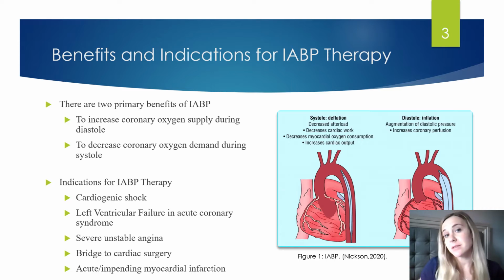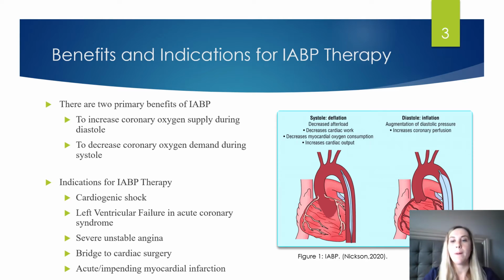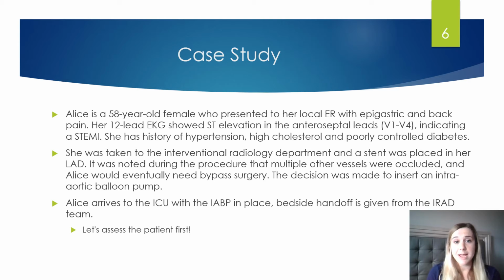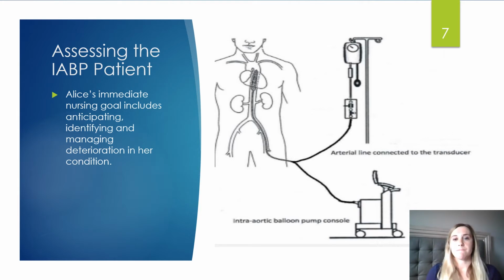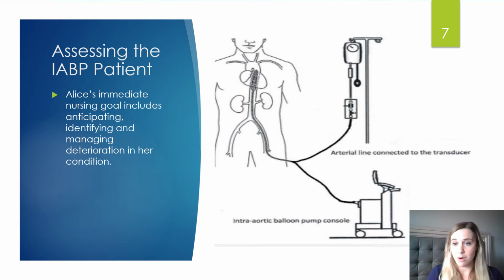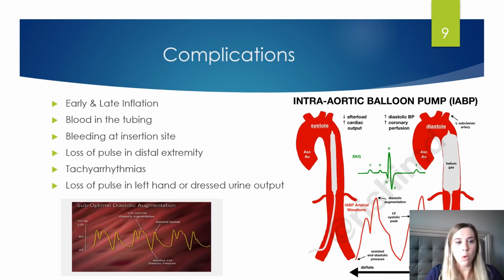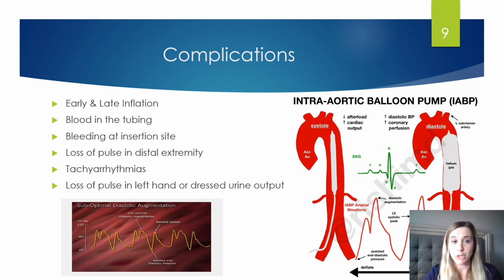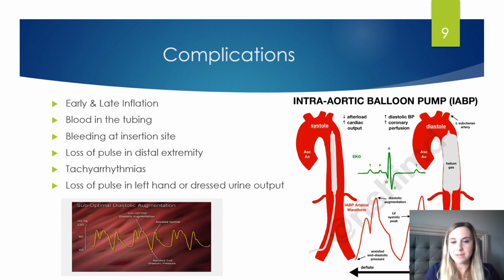Intra-aortic Balloon Pump Presentation